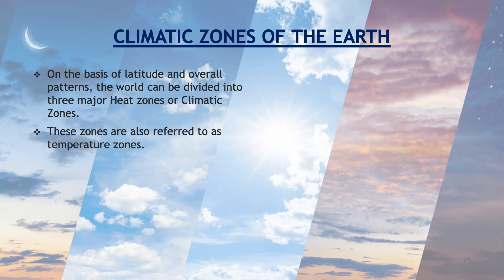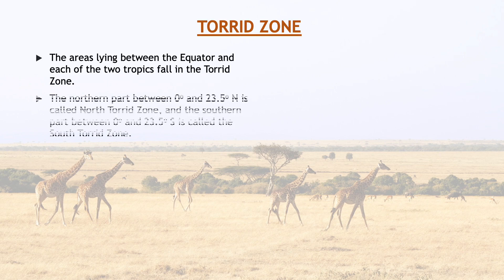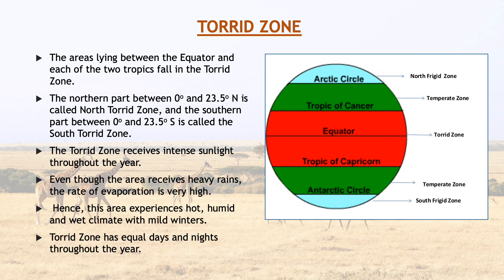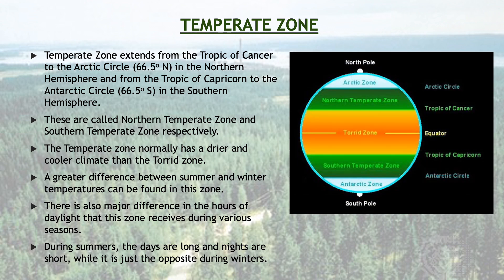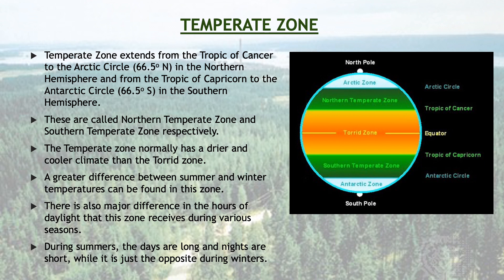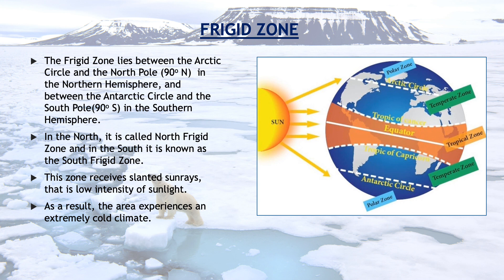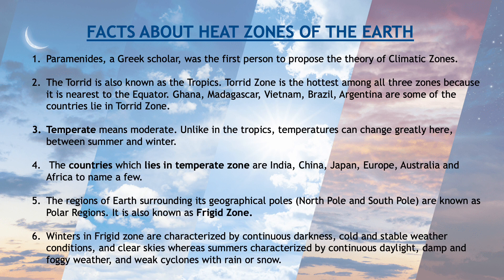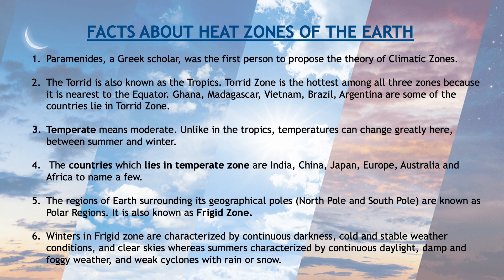Chap 5 -Climatic Zones of Earth- Part 2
Climatic Zones of Earth - Torrid Zone, Temperate Zone and Frigid Zone.